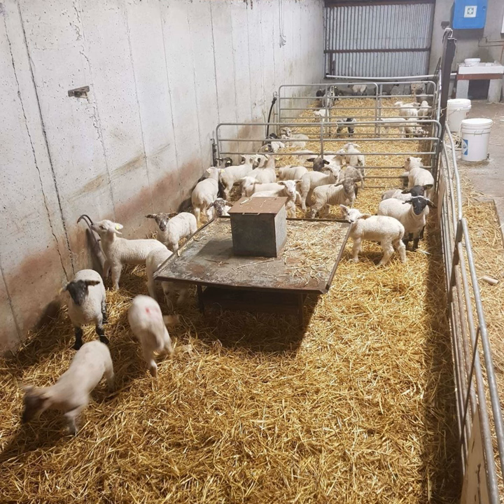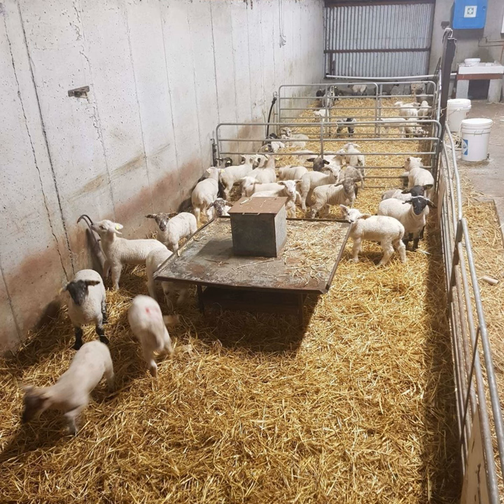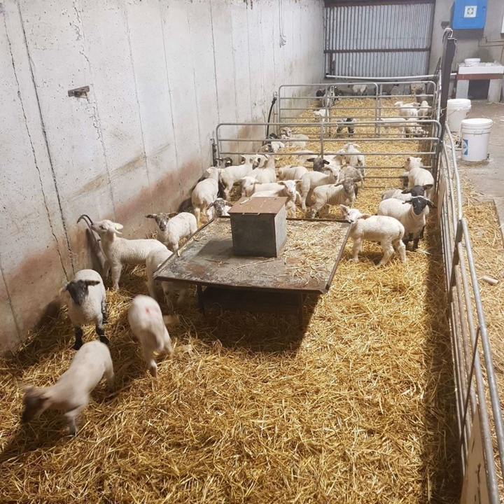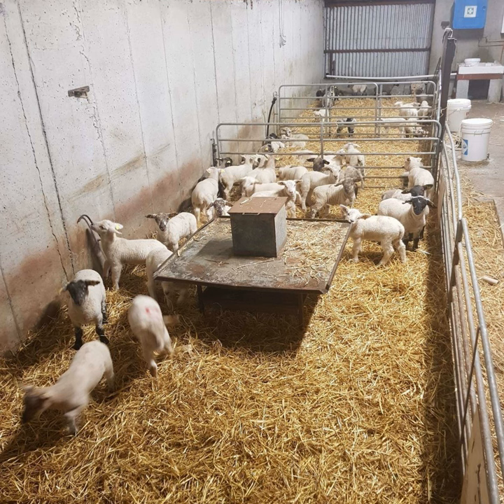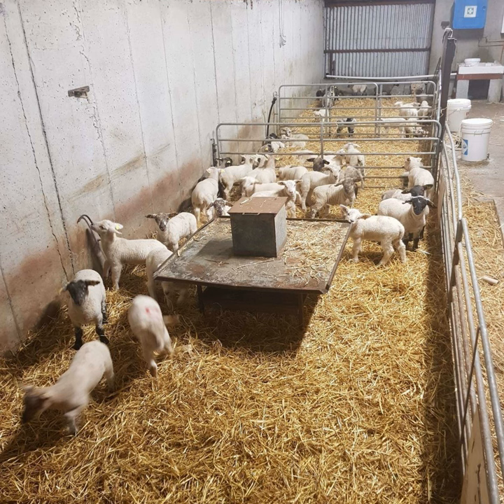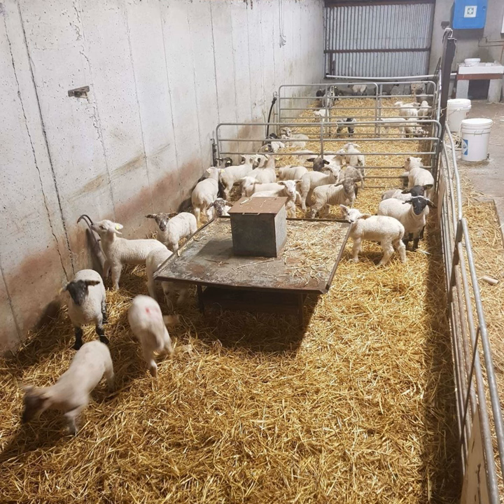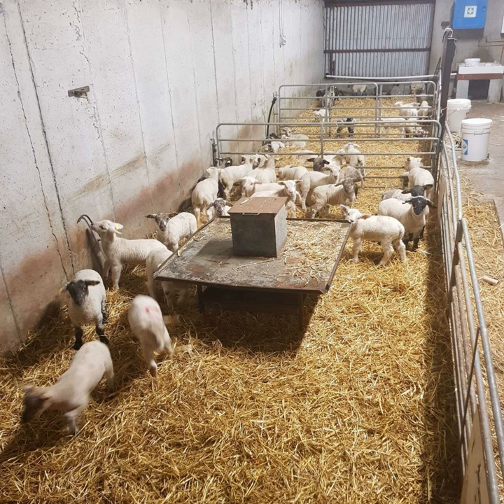16: Episode 16: Artificially rearing lambs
In this episode we are joined by Tomas O'Leary who is farming outside Killarney  Co. Kerry.  Tomas  runs a 300 ewe sheep flock along side a contract heifer rearing system. Running a prolific flock of ewes with an annual scanned litter size of 2.2 Tomas has a lot of multipiles on the farm. In order to effectively manage the additional lambs, he choses to artifically rear the third lamb along with any other orphan lambs that arise.  We catch up with Tomas towards the end of lambing to discuss how he manages his artifically rearing system. He also shares some of his top tips on how to make it more efficent.